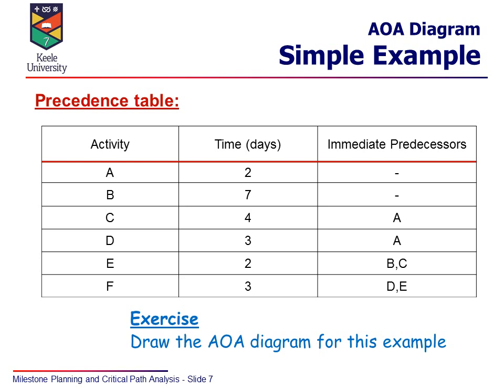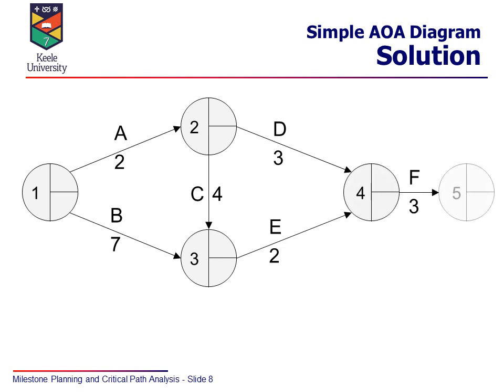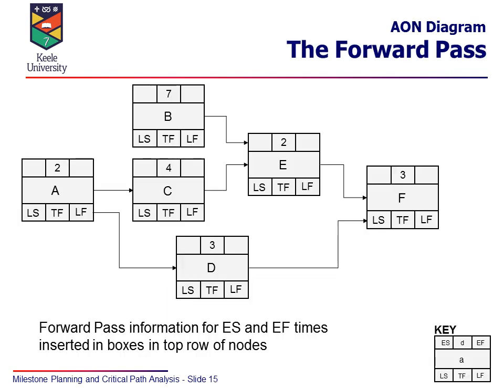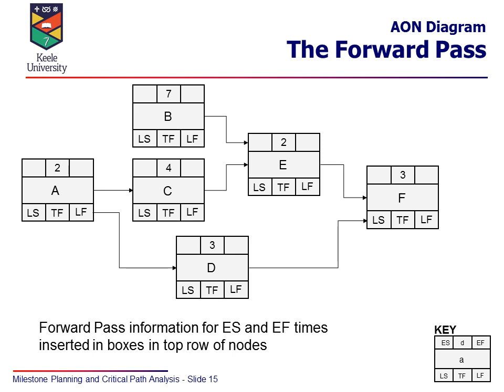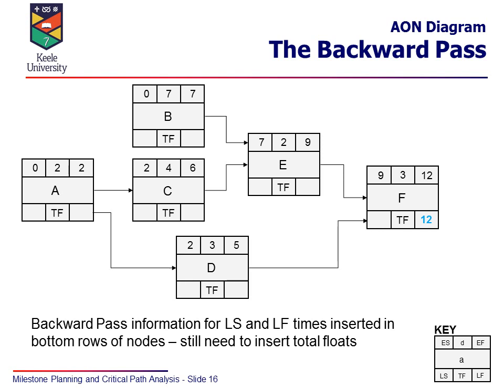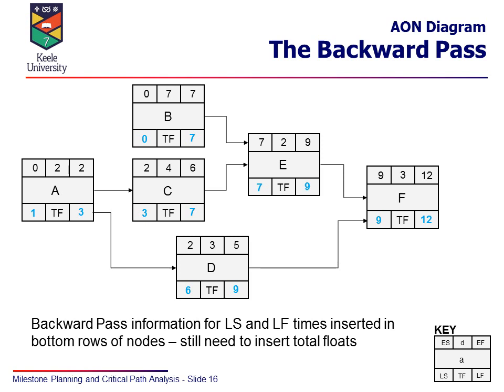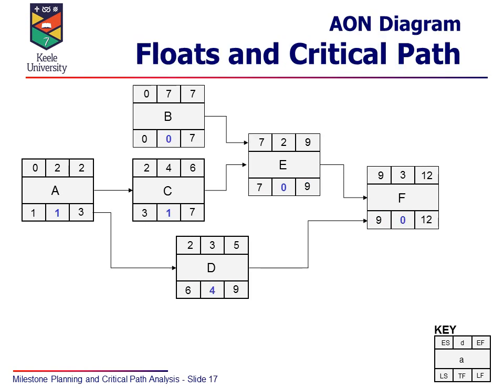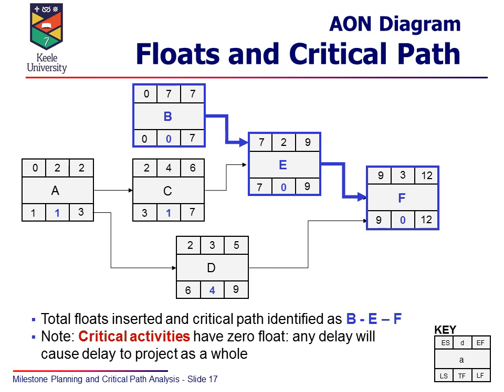Milestone Planning and CPA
Keele lecture for Managing International projects module